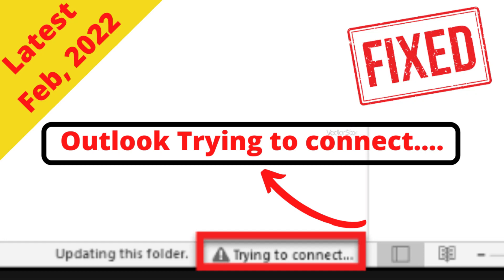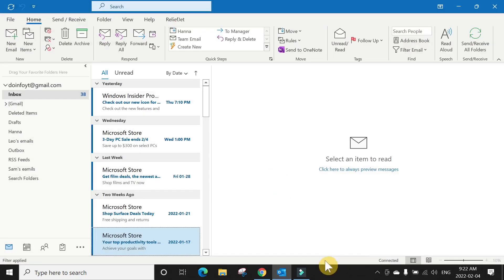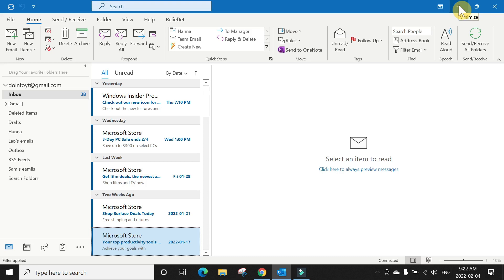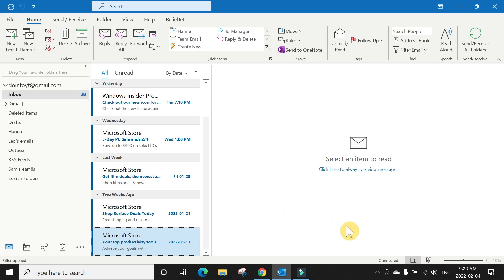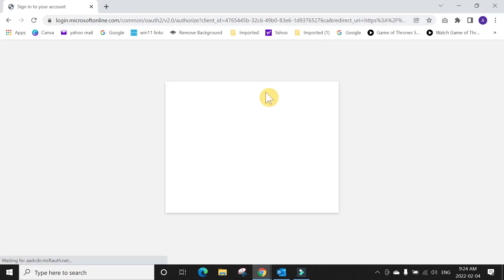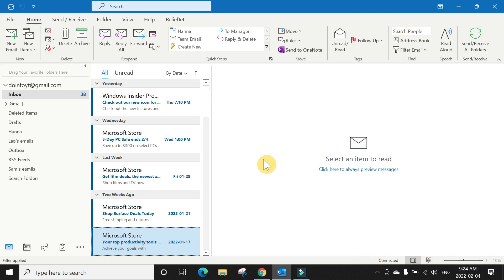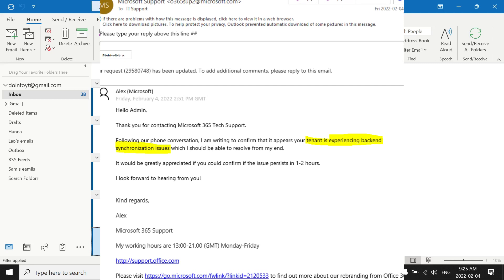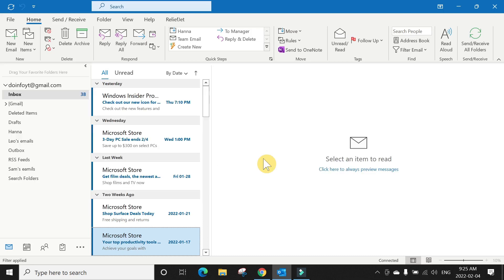Outlook is Trying to Connect.. | Outlook is Disconnected | latest email issue Feb, 2022